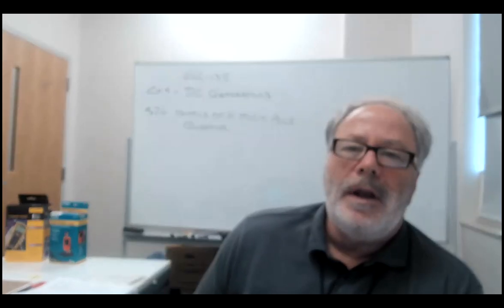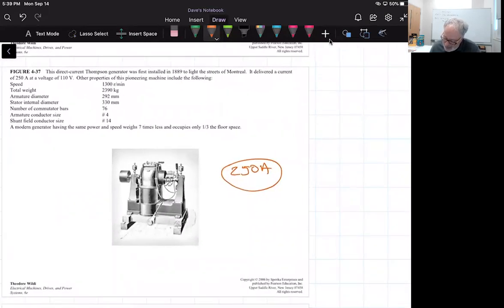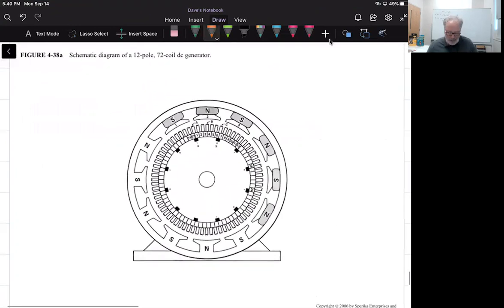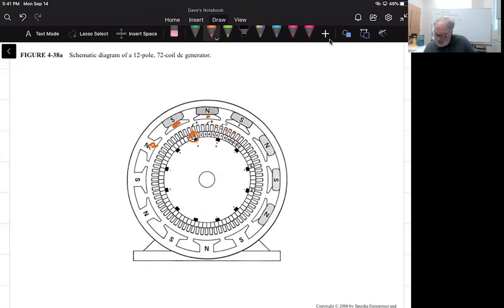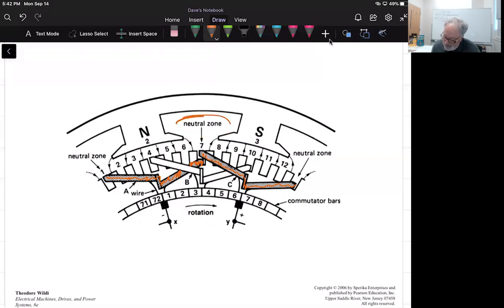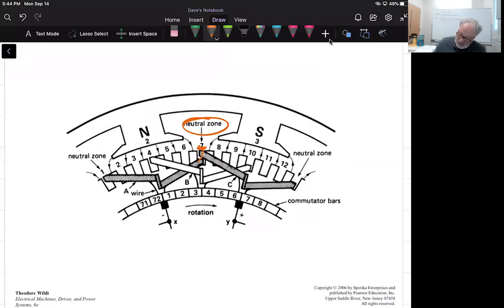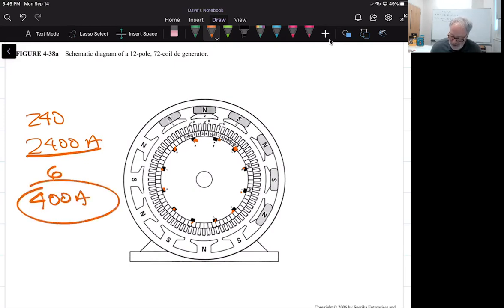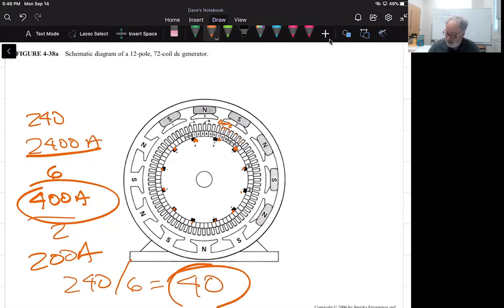Wildi_CH.4_Sect.4.26_Details of a Multi-Pole Generator